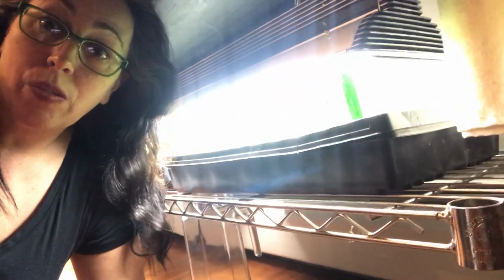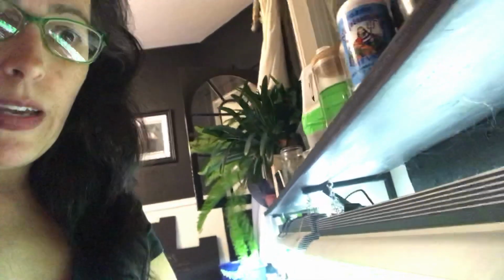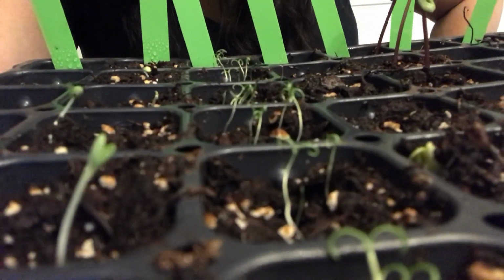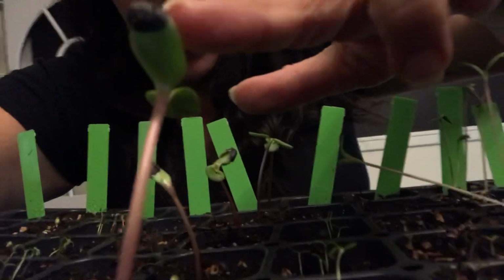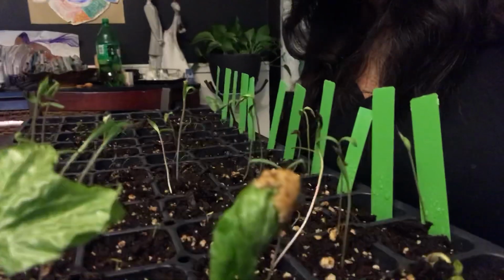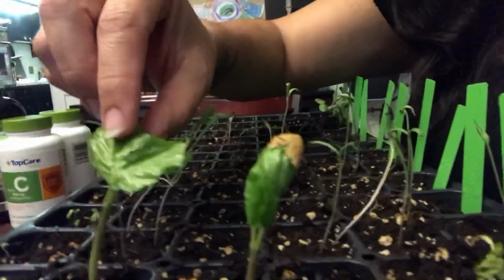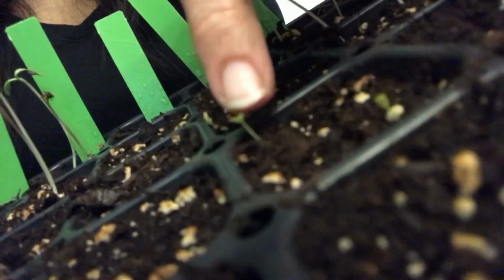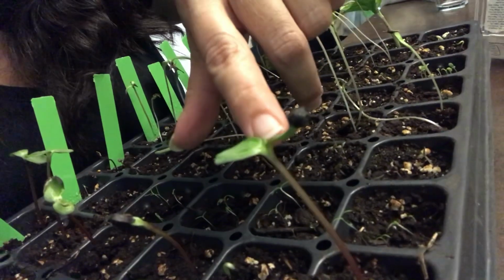Covid Victory Gardens: Ep 11 A Little More About Seedlings